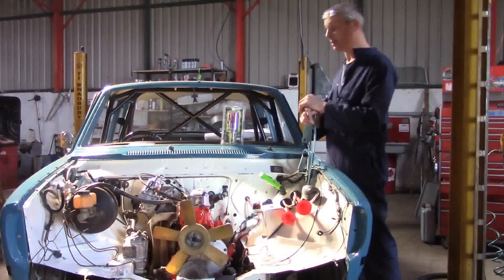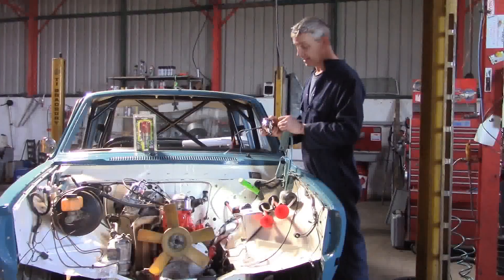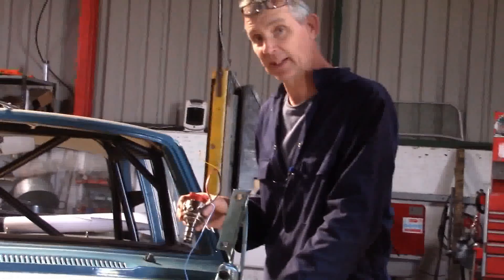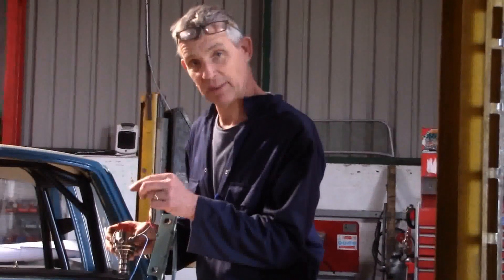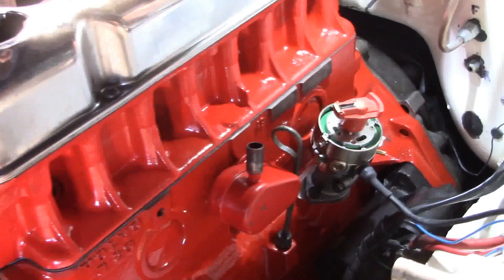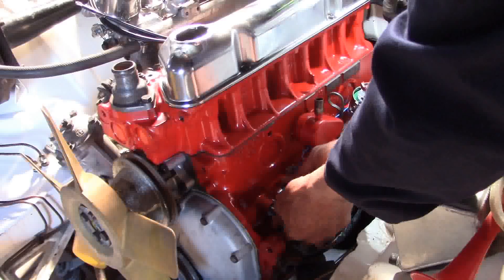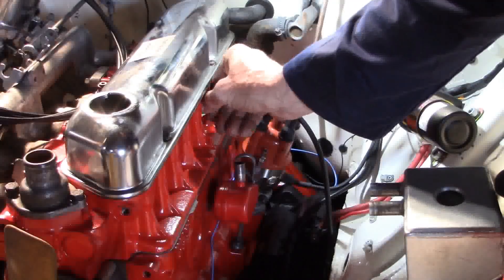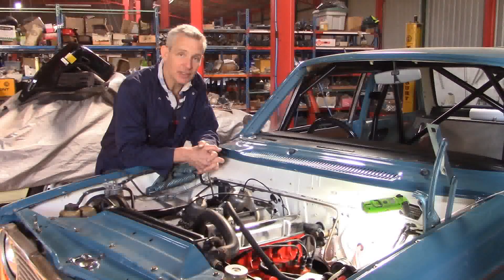"123TUNE" distributor installation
The 123 dizzie from Holland is a superb unit: well engineered and does what it should. You can buy the fire&forget unit, or this fully tunable distributor that allows you to create 2 independent ignition curves that you can select between "on the fly".
Having programmed the curves, here's how to install the 123TUNE correctly,
PV544, P1800, Amazon, 140